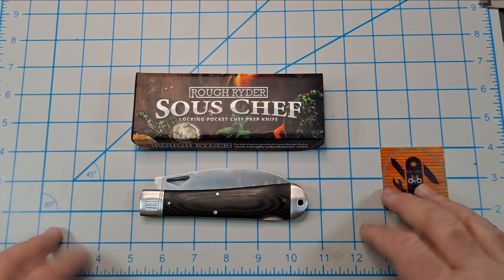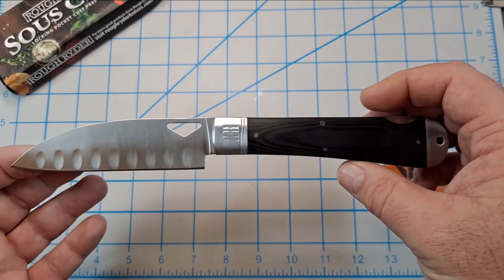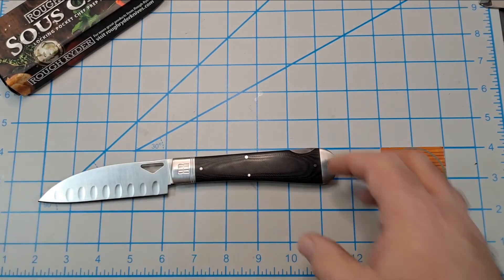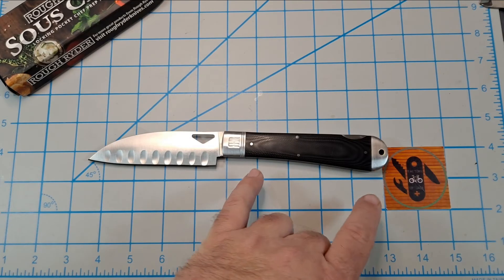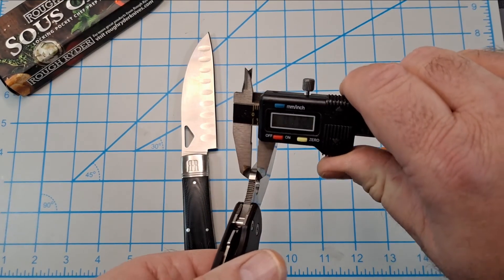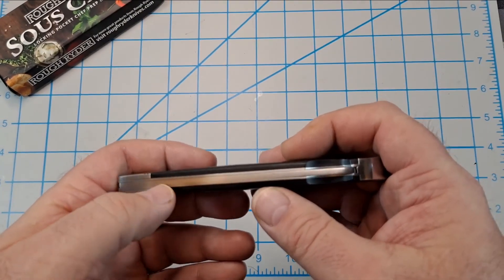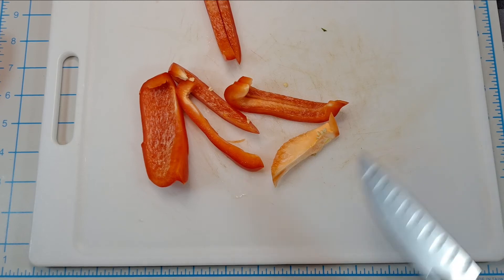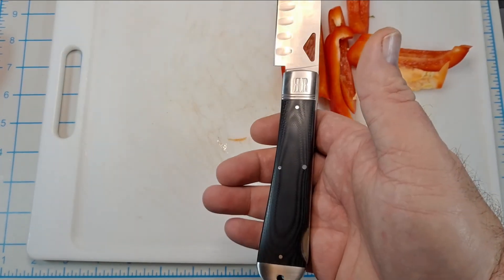ROUGH RYDER SOUS CHEF LOCKING POCKET CHEF PREP KNIFE, RR2196, FOOD PREP, EVERYDAY CARRY,EDC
A quick look at the new Rough Ryder RR 2196 Sous Chef Locking Chef Prep Knife. I puchesed this as a gift from Smoky Mountain Kife Works (SMKW.COM) for 16.99.